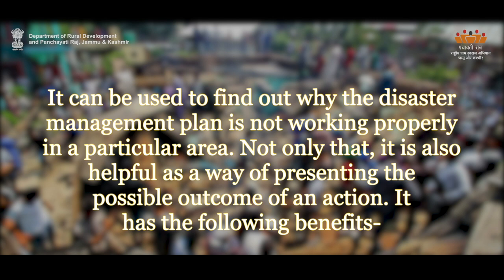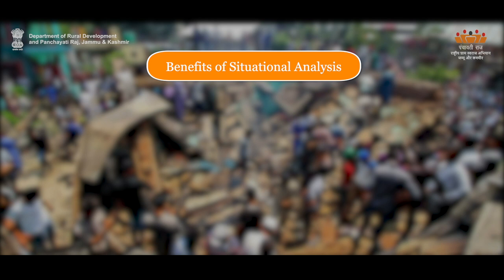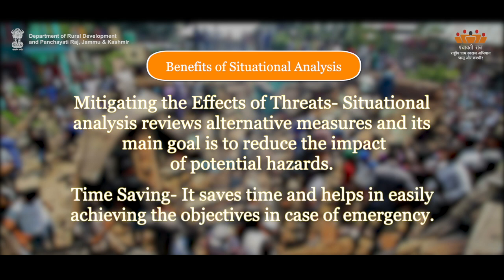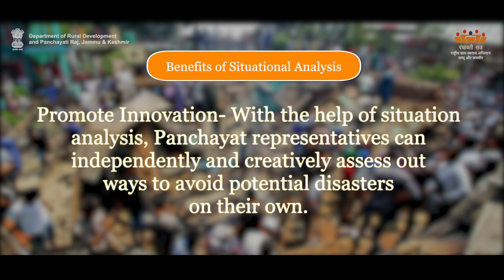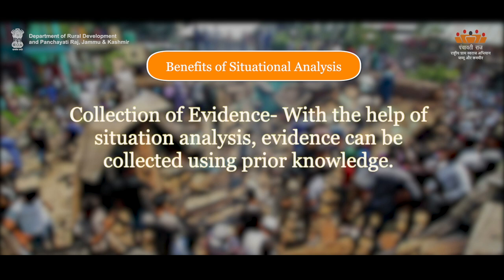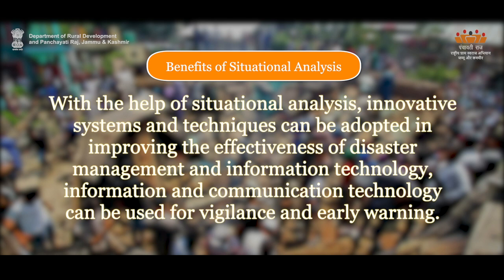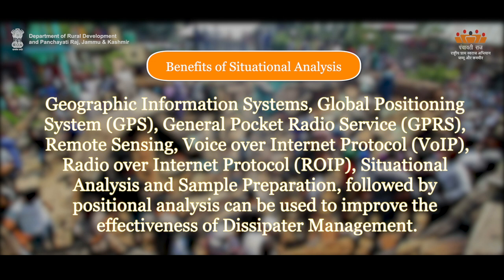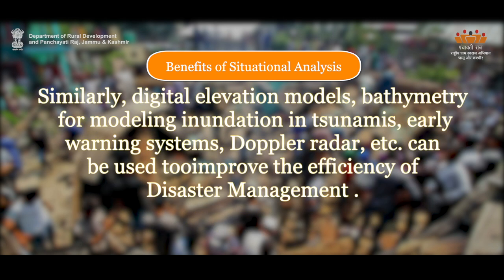AW-E Situational Analysis of village Part 2| Department of Rural Development and Panchayati Raj, J&K